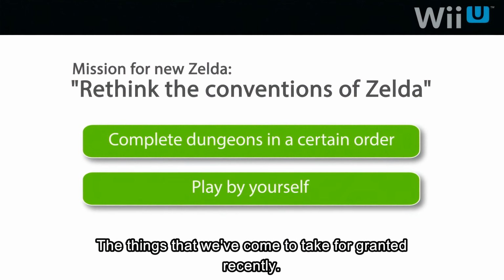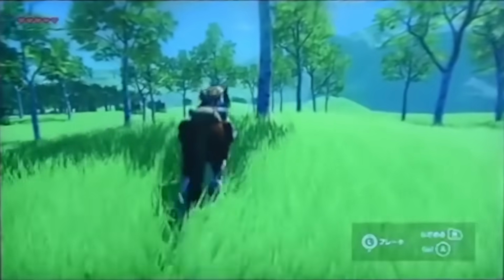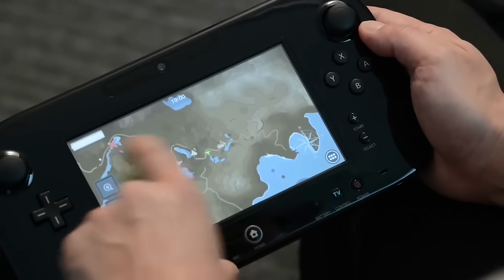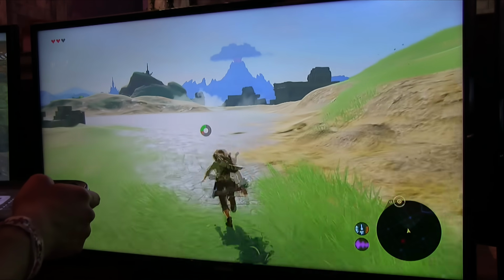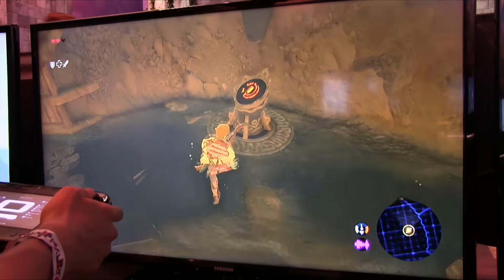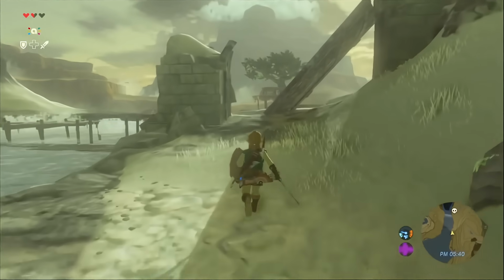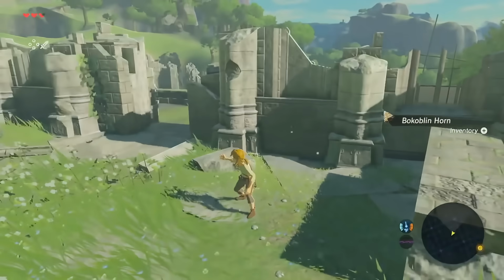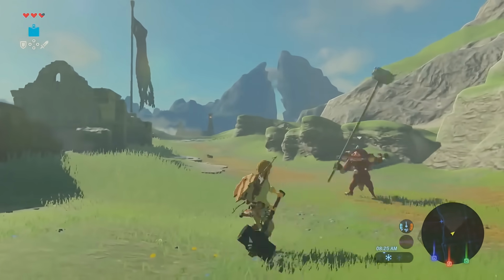Beta64 - Breath of the Wild [NO SPOILERS]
It took roughly 4 years of development and 2 additional years of planning, but it’s finally here: The Legend of Zelda: Breath of the Wild. And on this episode of Beta64, we’re going to learn where the idea originated from, find differences in early footage, and figure out why the game was delayed so much. Also, there's those scrapped spaceships, motorcycles, and electric guitars. Those were a thing.

Big thank you to Nintendo Everything and Zelda Dungeon for helping me confirm some differences in early footage! Be sure to check out their sites, okay?

(Bunch of Nintendo news and reviews)
(Zelda news, walkthroughs, guides, podcasts, and more)

Also, thanks to ClefferNotes for the background music in this video! His fanmade tracks are super well made. Be sure to check out his videos.

(Footage of first E3 2016 demo)
(GDC 2017 footage of 2D BOTW)